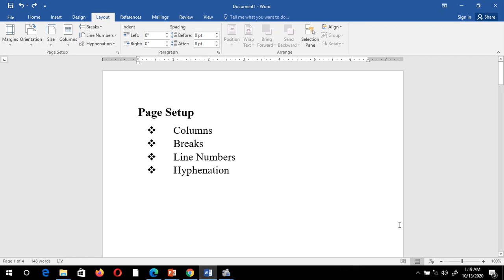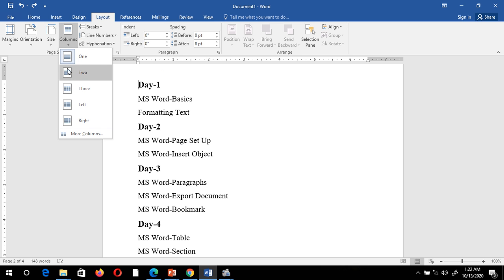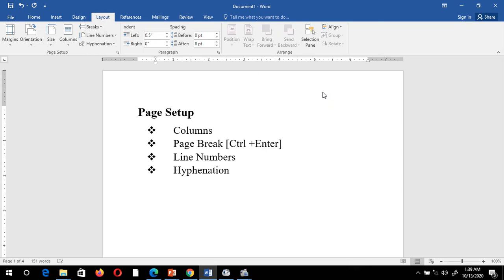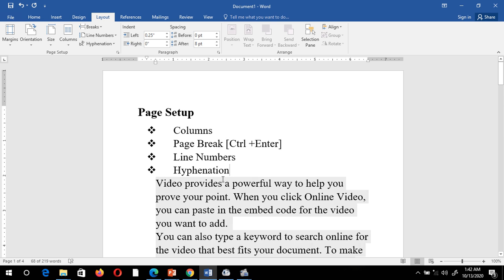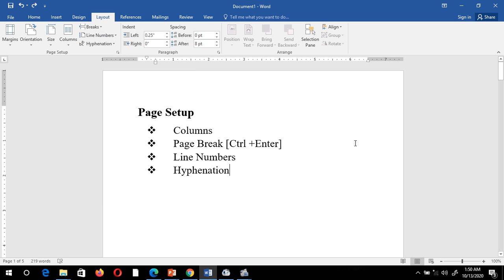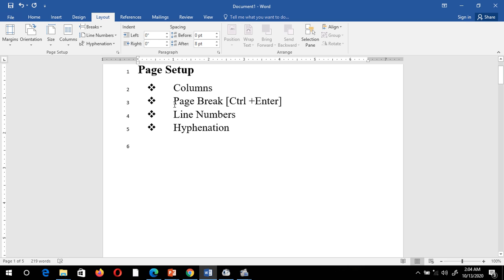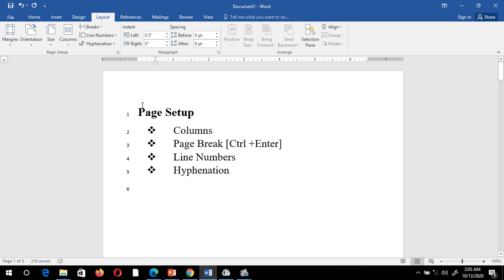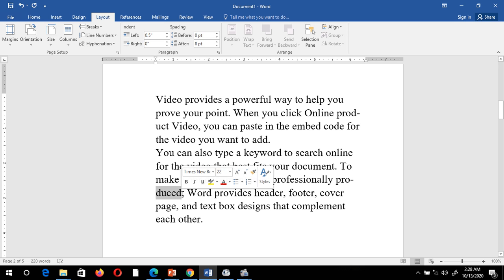MS-Word: PageSetup-Part2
Welcome to the Online Certificate Course of Microsoft-Word.